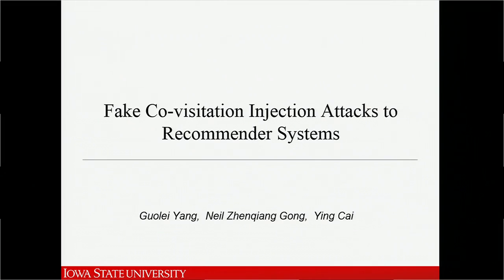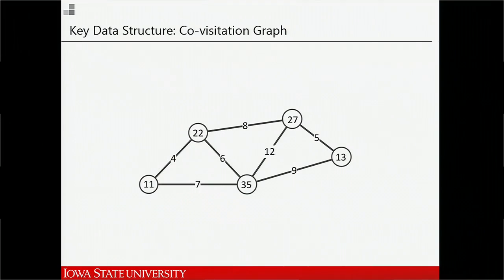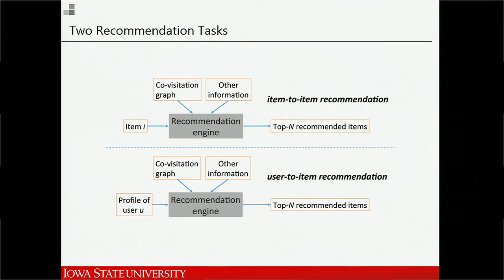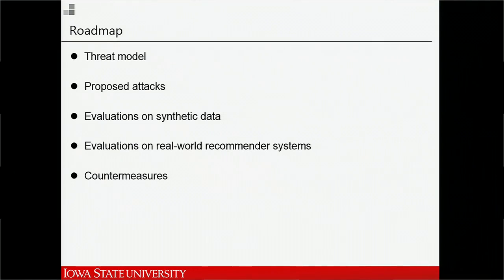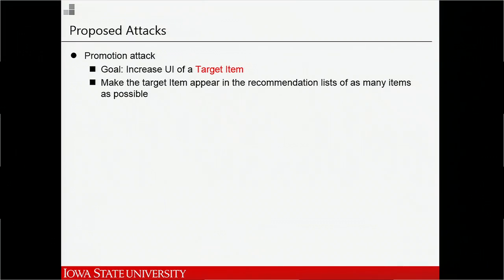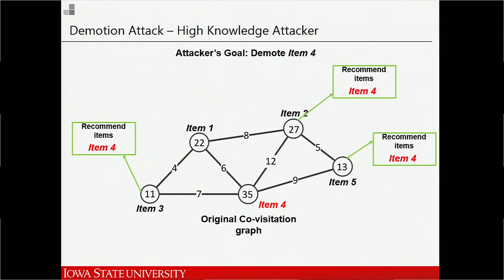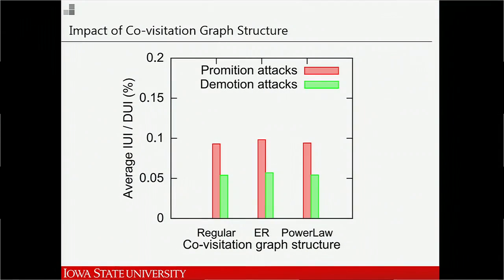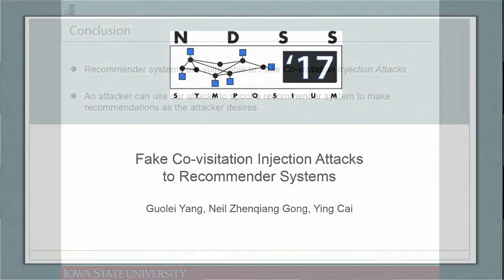NDSS 2017: Fake Co-visitation Injection Attacks to Recommender Systems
Fake Co-visitation Injection Attacks to Recommender Systems

Recommender systems have become an essential component in a wide range of web services. It is believed that recommender systems recommend a user items (e.g., videos on YouTube, products on Amazon) that match the user   s preference. In this work, we propose new attacks to recommender systems. Our attacks exploit fundamental vulnerabilities of recommender systems and can spoof a recommender system to make recommendations as an attacker desires. Our key idea is to inject fake co-visitations to the system. Given a bounded number of fake co-visitations that an attacker can inject, two key challenges are 1) which items the attacker should inject fake co-visitations to, and 2) how many fake co-visitations an attacker should inject to each item. We address these challenges via modelling our attacks as constrained linear optimization problems, by solving which the attacker can perform attacks with maximal threats. We demonstrate the feasibility and effectiveness of our attacks via evaluations on both synthetic data and real-world recommender systems on several popular web services including YouTube, eBay, Amazon, Yelp, and LinkedIn. We also discuss strategies to mitigate our attacks.

Authors:  Guolei Yang (Iowa State University), Neil Zhenqiang Gong (Iowa State University), Ying Cai (Iowa State University)